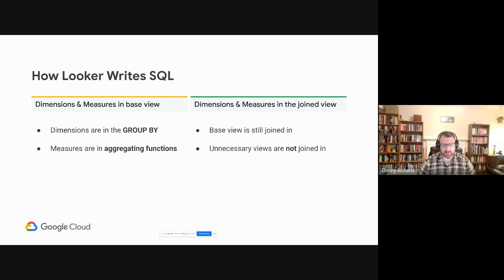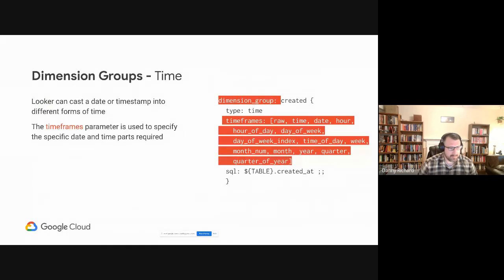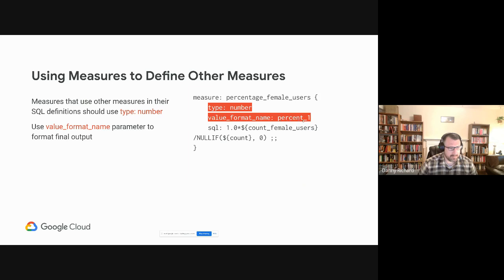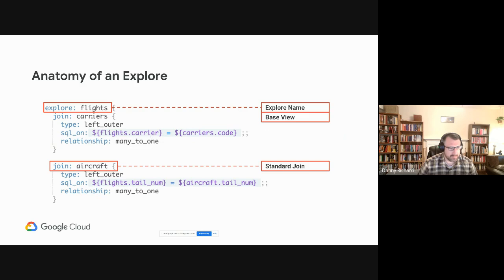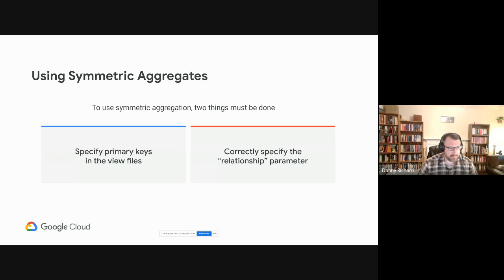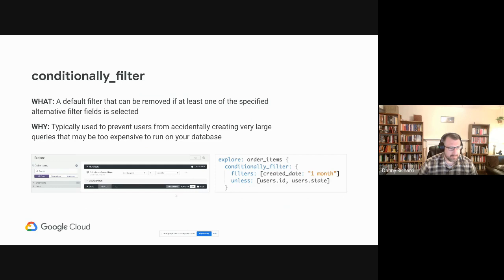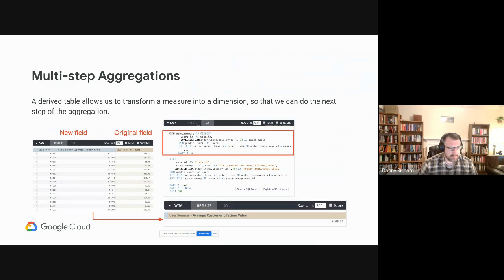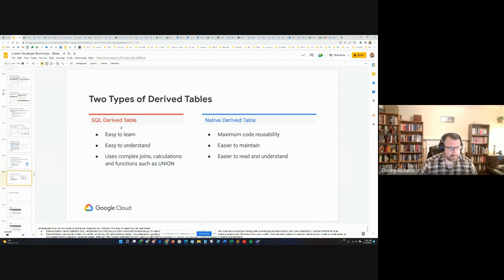Mastering Looker Development Part 3 of 3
Title: Mastering Looker Development

Description:
Unlock the full potential of Looker with our comprehensive video course, "Mastering Looker Development." Whether you're a seasoned data professional or just starting your journey into Looker development, this in-depth training program is designed to equip you with the skills and knowledge needed to excel in building and customizing data experiences.

In this engaging and practical video series, you will embark on a journey that covers everything you need to know to become a Looker development expert. From the fundamentals of LookML to advanced dashboard design and data modeling techniques, our experienced instructors will guide you through each step of the process.

Key Topics Covered:

Looker Fundamentals: Get a solid foundation in Looker's architecture, features, and capabilities.
LookML Mastery: Dive deep into LookML modeling to create efficient and powerful data models.
Advanced Customizations: Learn how to tailor Looker to your organization's unique needs with customizations and extensions.
Dashboard Design: Craft visually stunning and informative dashboards that drive data-driven decisions.
Data Exploration: Discover how to empower users to explore and analyze data effortlessly.
Best Practices: Gain insights into industry best practices and optimization tips for Looker development.
Why Choose "Mastering Looker Development"?

Practical Hands-On Learning: Follow along with hands-on exercises and real-world examples to reinforce your skills.
Expert Instructors: Learn from seasoned Looker developers who have extensive experience in the field.
Flexible Learning: Access the course content at your own pace and revisit materials whenever you need.
Certification Opportunity: Complete the course to receive a certification in Looker Development, showcasing your expertise to employers and peers.
Whether you're an analyst, data scientist, or business professional, "Mastering Looker Development" will empower you to harness the full potential of Looker and transform your organization's data into actionable insights. Join us on this educational journey and take your Looker development skills to the next level.